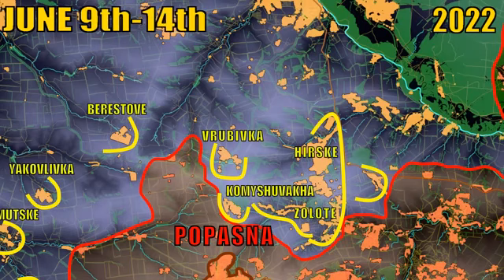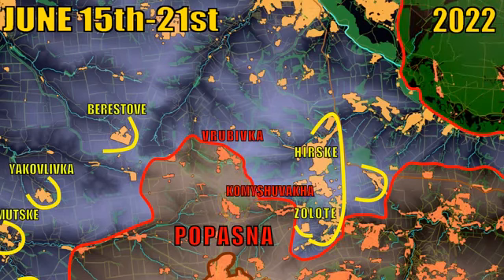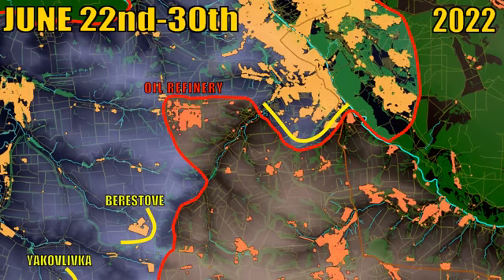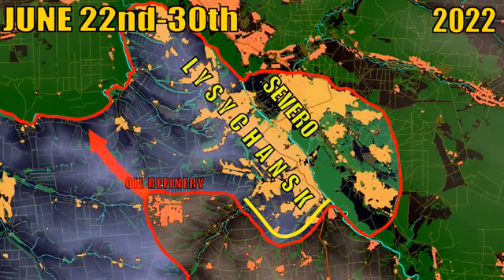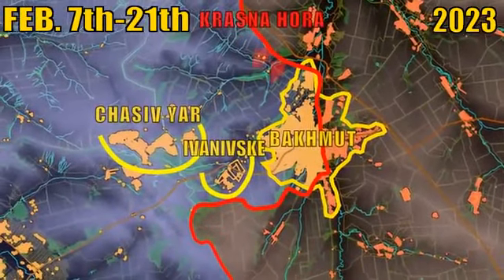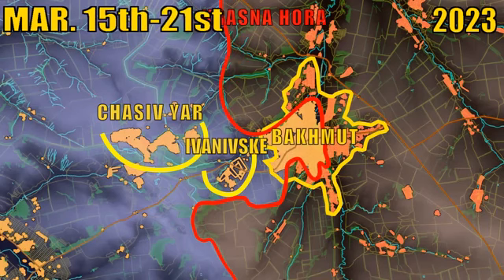What happening in War South-East Ukraine February 2022 - March 2023